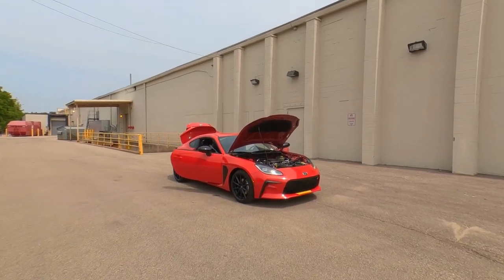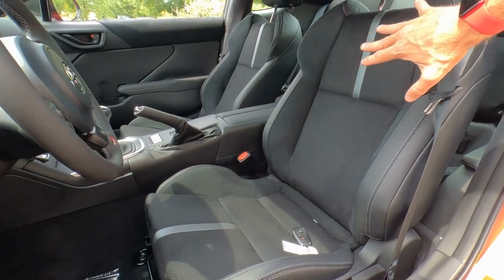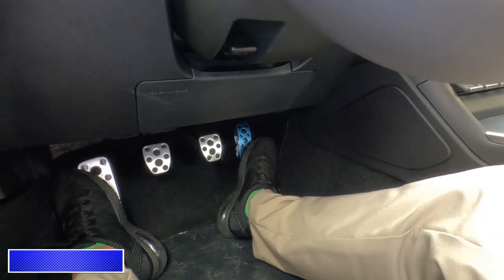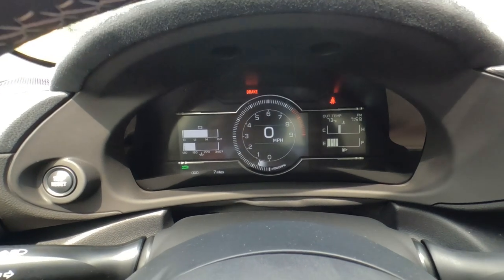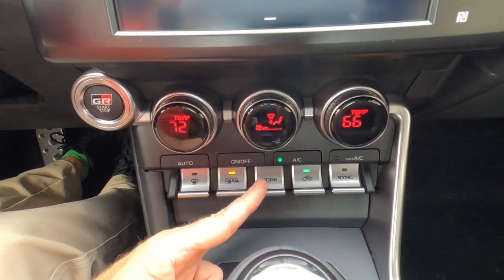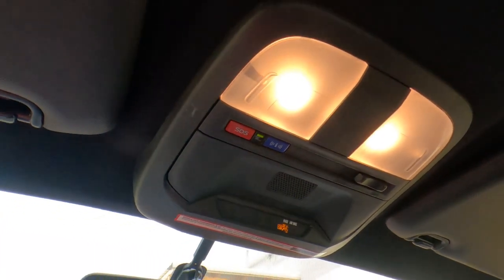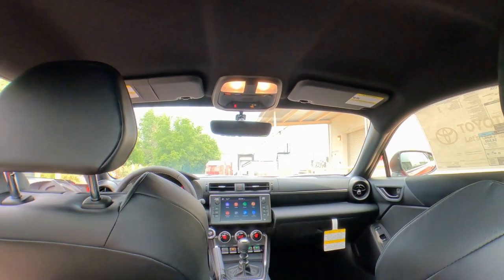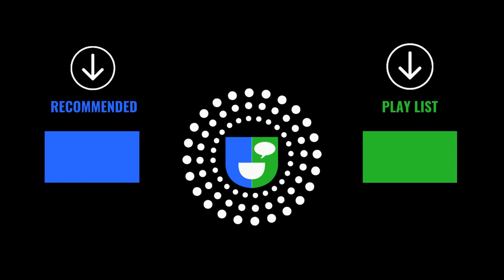INTERIOR REVIEW: 2023 GR86 Premium by Toyota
Step inside the 2023 Toyota GR86 Premium, where performance meets comfort in an interior crafted to thrill. In this video, we'll take you through a comprehensive tour of the cabin, highlighting the features that set this vehicle apart.

Comfort and Convenience:
Heated Front Seats: The two-stage heated front seats, with leather-trimmed bolsters and Ultrasuede® inserts, provide optimum comfort. The 6-way adjustable driver's seat and 4-way adjustable passenger seat with seatback pockets ensure the perfect driving position.
Climate Control: Dual-zone automatic climate control with dual LCD toggle displays offers personalized comfort for you and your passenger.
Windows & Mirrors: Power windows with one-touch auto up/down for driver and front passenger, coupled with dual sun visors with illuminated vanity mirrors and a rearview mirror with manual dim, combine functionality with convenience.

Technology and Infotainment:
Digital Display: A 7-inch Thin-Film Transistor GR digital gauge cluster with an LCD Multi-Information Display offers all the essential driving information in a sleek design.

Sporty Details:

Steering Wheel: The GR leather-trimmed manual tilt/telescopic 3-spoke sport steering wheel features contrast stitching, audio, and Multi-Information Display controls, emphasizing the car's sporty character.
Gearshift & Pedals: Leather gearshift boot with silver contrast stitching, a leather-wrapped 6-MT shift lever and knob, aluminum sport pedals, and a footrest complete the cockpit feel.

Additional Features: A hand-lever parking brake with a leather-wrapped handle cover and the distinctive GR engine start/stop button accentuates the car's sport-oriented design.
Storage and Practicality:

Rear Seat: The one-piece folding rear seatback with Ultrasuede® trim provides versatility for all your storage needs.

Keyless Entry: The multi-function in-key remote keyless entry system with lock, unlock, panic, and trunk-release functions, along with the GR Push Button Start, adds a touch of modern convenience.
Center Console: A fixed center console with a covered storage compartment and two front cup holders ensures that everything has its place.

The interior of the 2023 Toyota GR86 Premium is a harmony of luxury, sportiness, and cutting-edge technology. Whether you're a driving enthusiast or simply looking for a car that offers top-tier comfort, the GR86 Premium invites you to experience driving like never before.

Feel free to adjust the content to match the tone and style of your channel!

Toyota GR86 2023  Interior Review
0:00 - Get Started
 - Driver's Door
 - Driver's Seat
 - Rear Seat
 - Trunk
 - Thanks